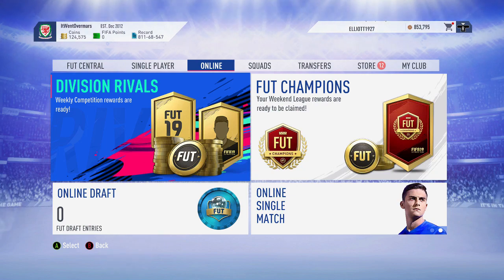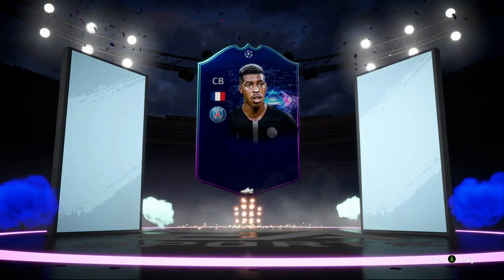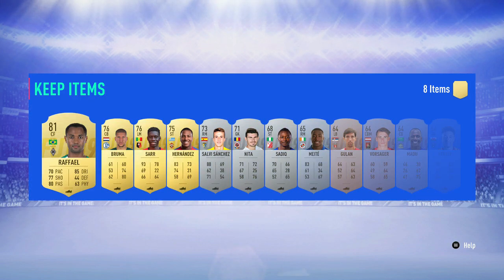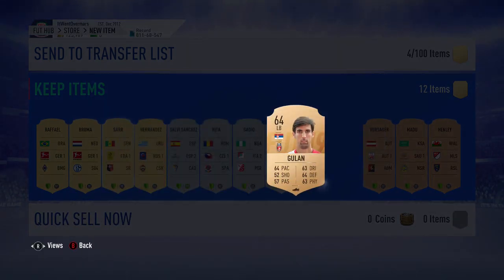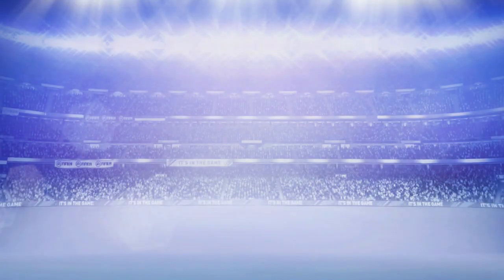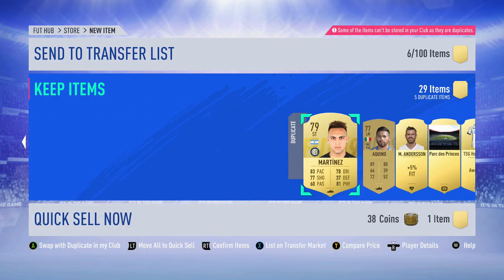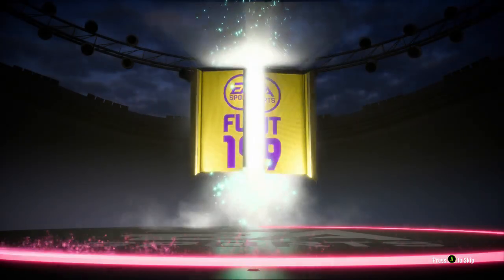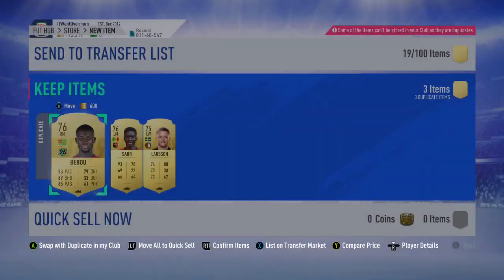FIFA 19 FUTTIES SPECIAL PACKS & TOTS PLAYER PICKS!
FIFA 19 FUTTIES SPECIAL PACKS & PLAYER PICKS!

FIFA19
FIFA 19 FUTTIES
FUTTIES PACKS
SPECIAL PACKS
PLAYER PICKS
BEST OF PACKS
FIFA 19 BEST OF TOTS
TOTS PLAYER PICKS